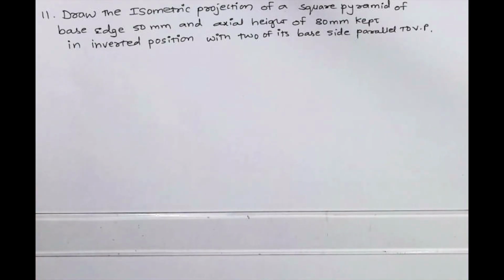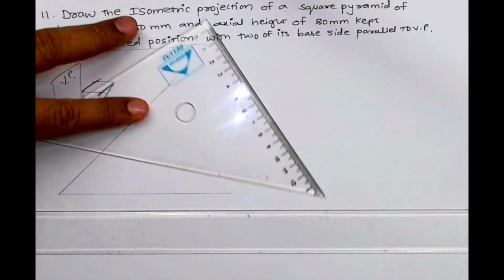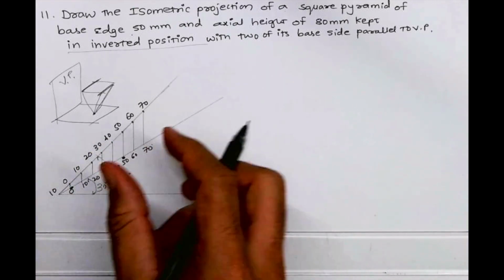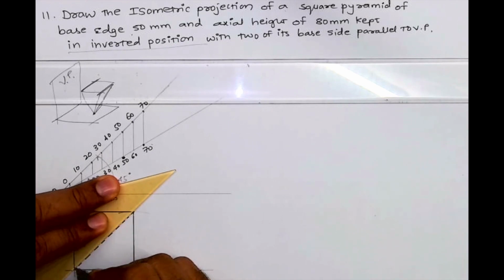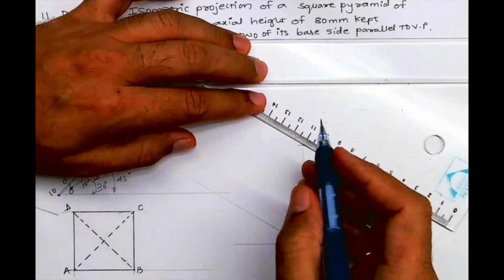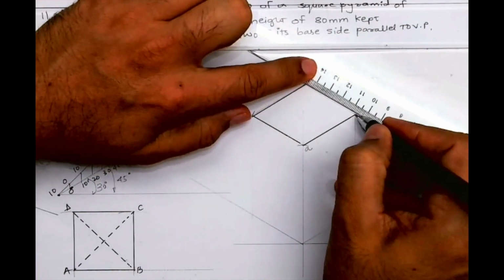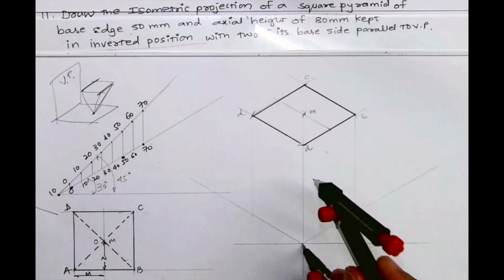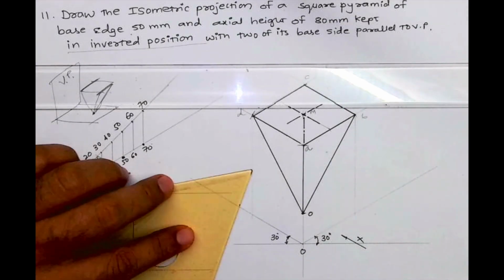Isometric projection in EG online CBSE class 12 Q 11